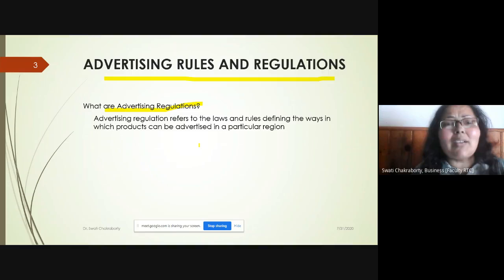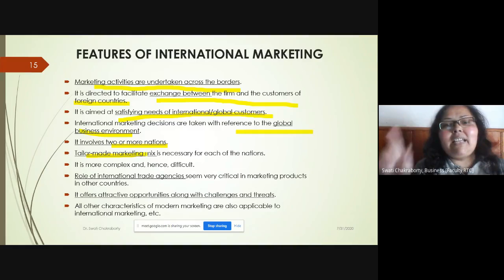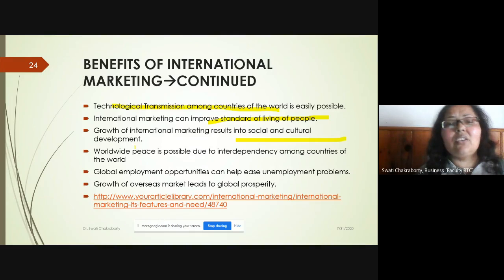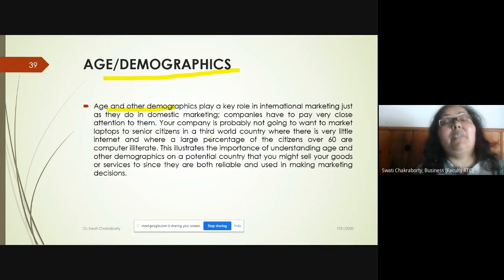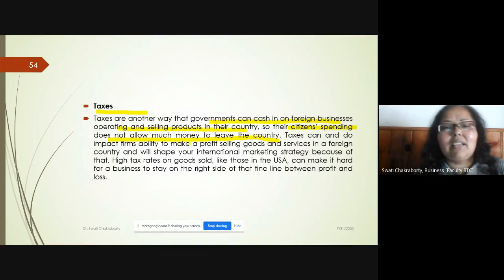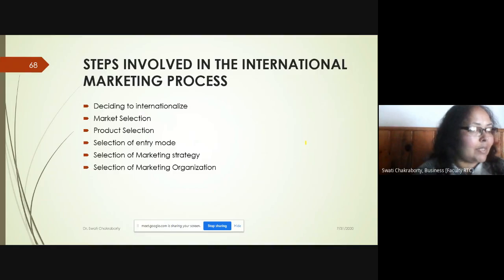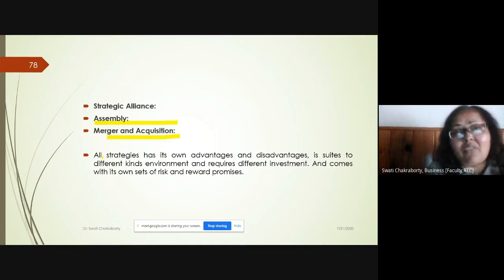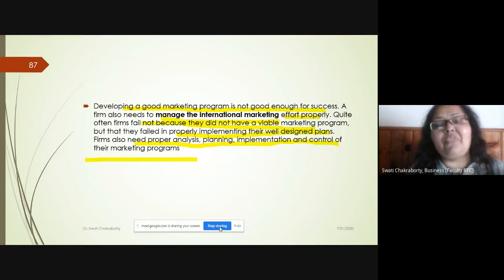Global Marketing & Advertising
This video talks about the importance of global marketing and advertising for promotion of goods and services in the market.